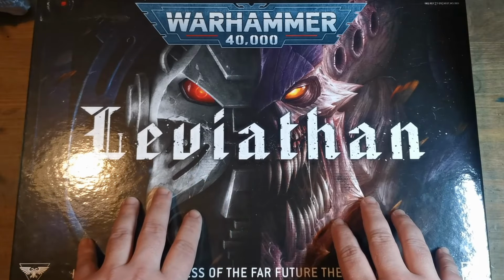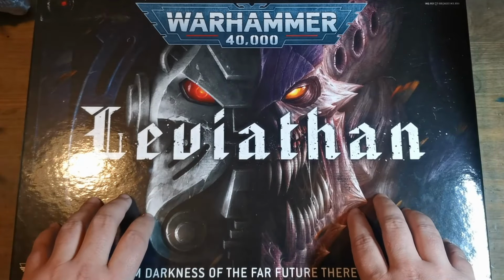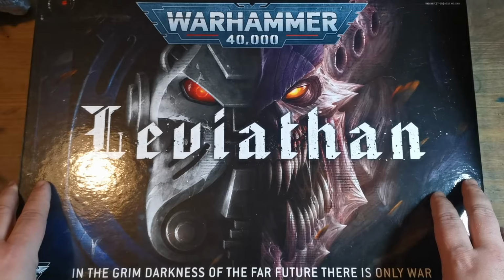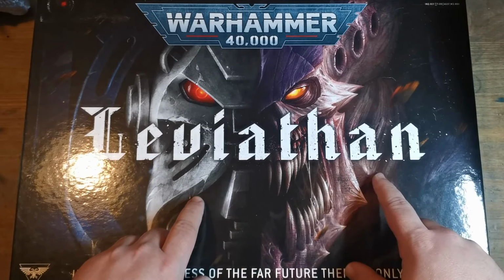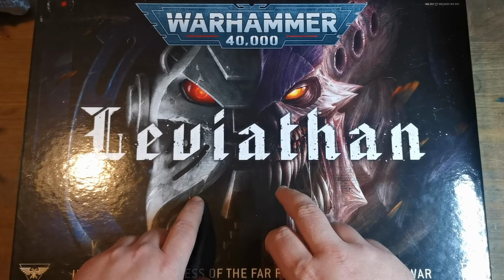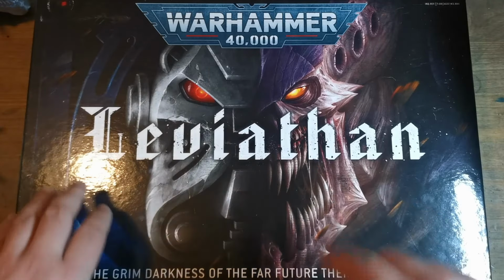Crafting a Custom Dark Angels Army: GreyTide Studios STL Project!